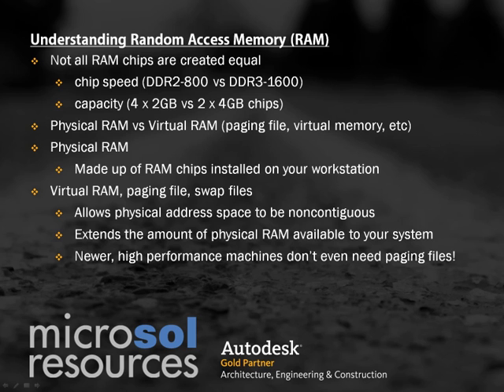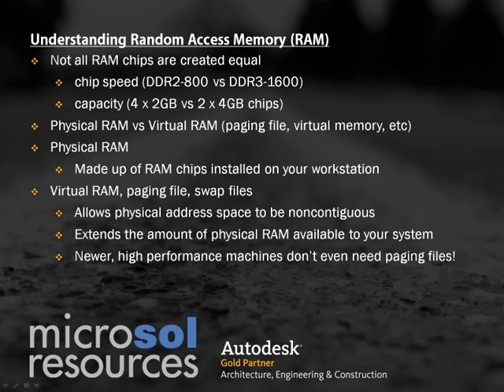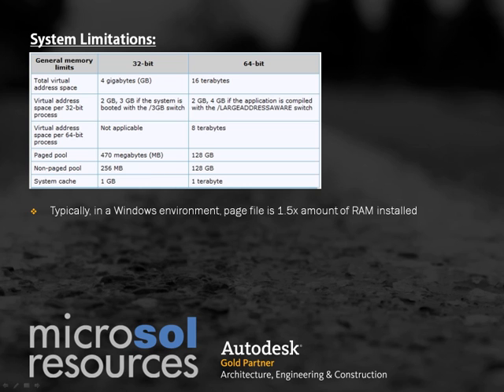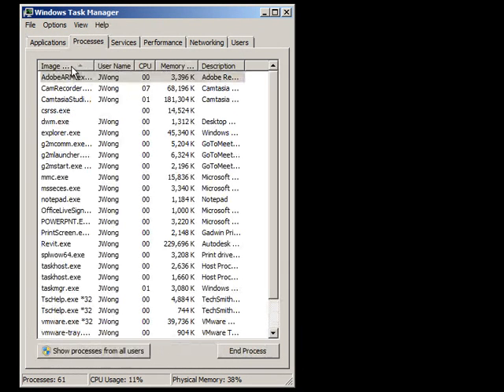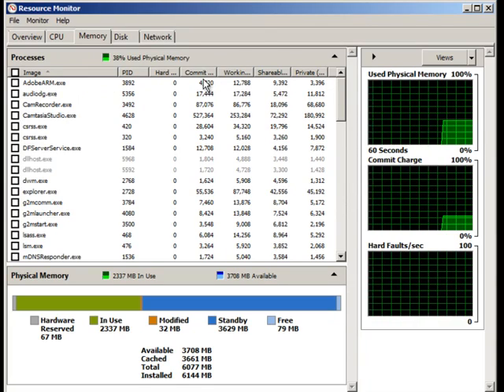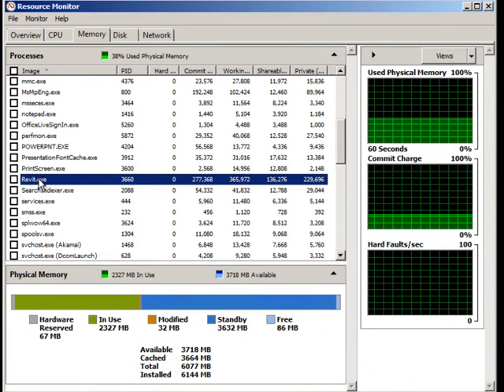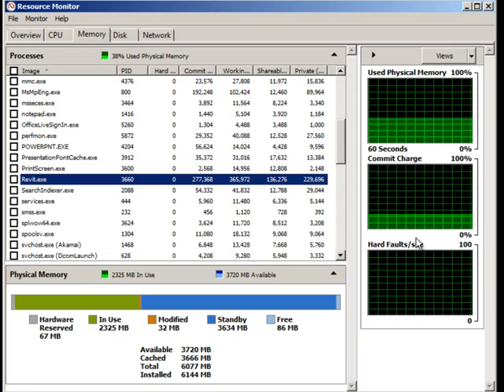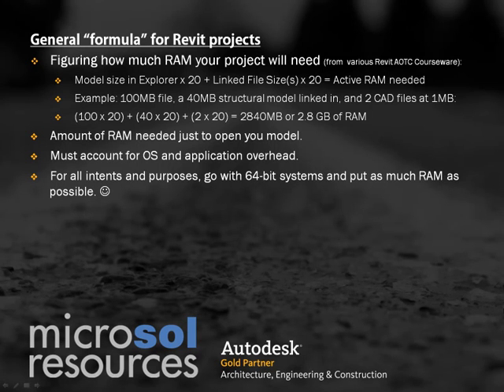Revit Memory Usage Explained